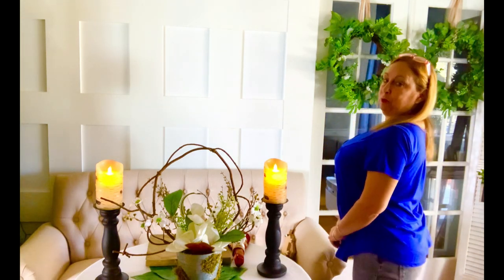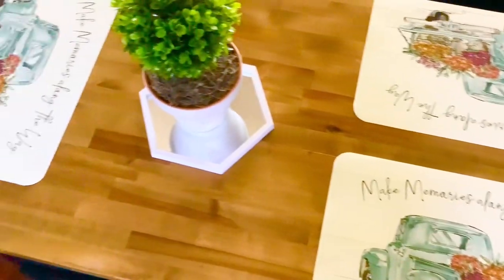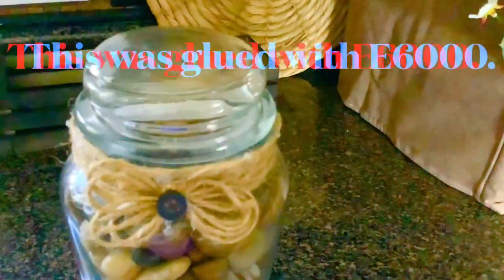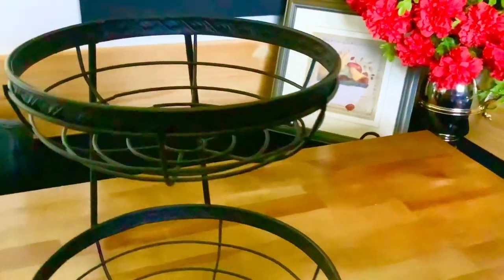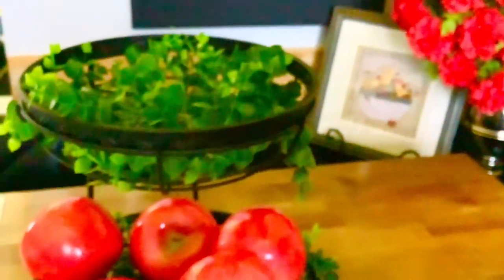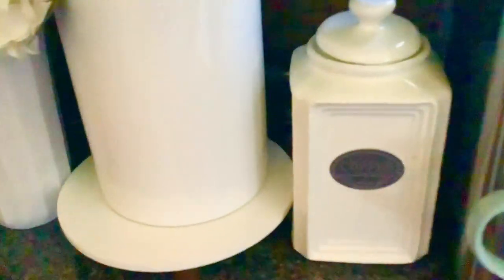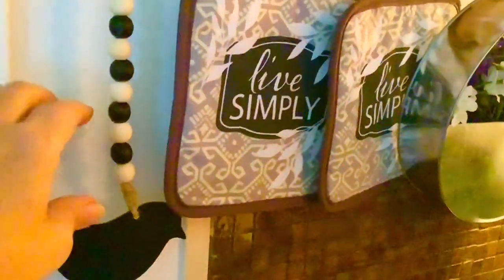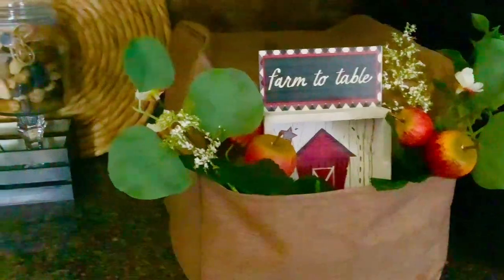*New* Cozy Spring Decorate With Me Garden Cottage Style 2023/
In this video I decorate my kitchen with a garden cottage style using some items from the Dollar Tree . dollartree Inadd touches of spring to my kitchen and doing this with a budget friendly style. I hope you enjoy my video and consider joining my cozy cottage family.